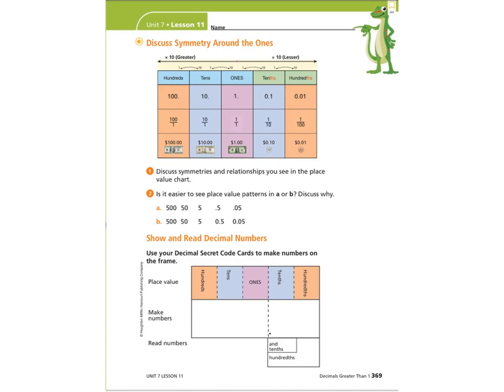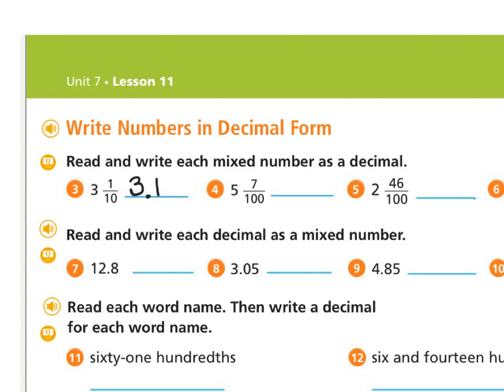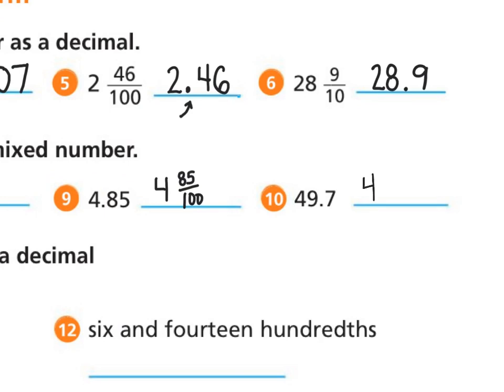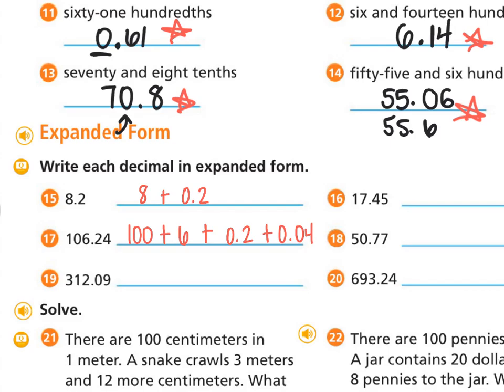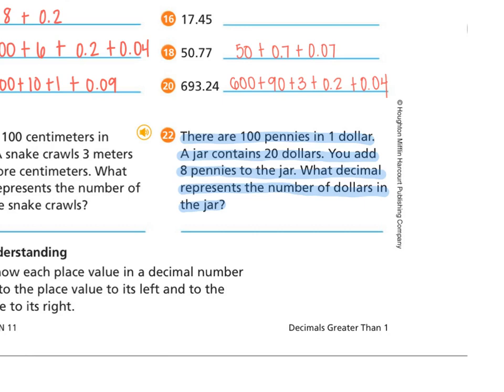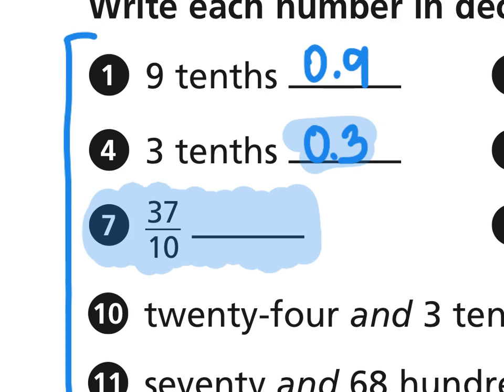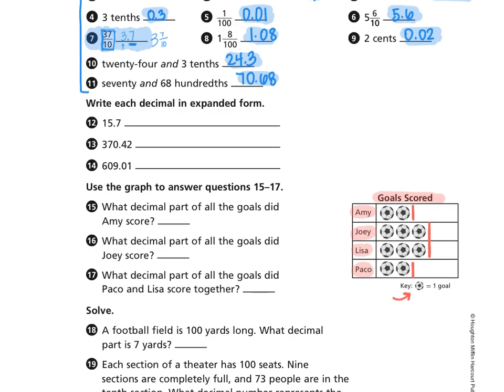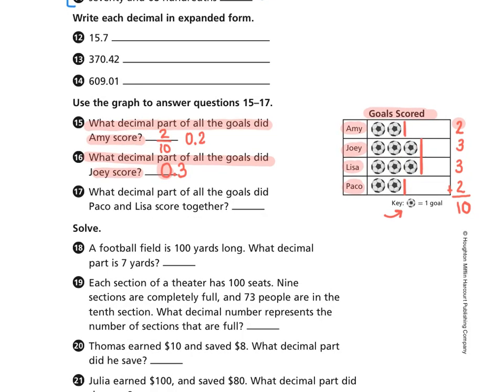Unit 7 Lesson 11